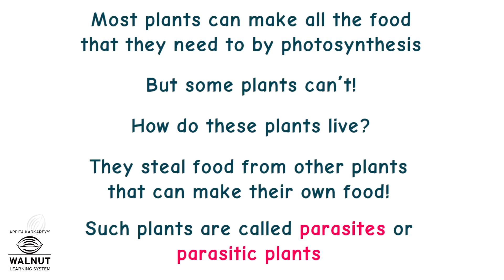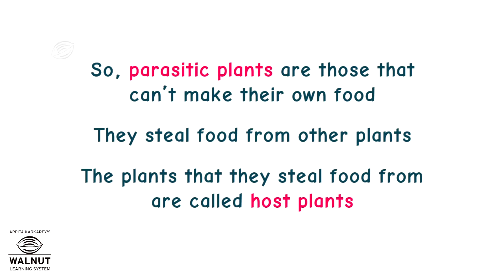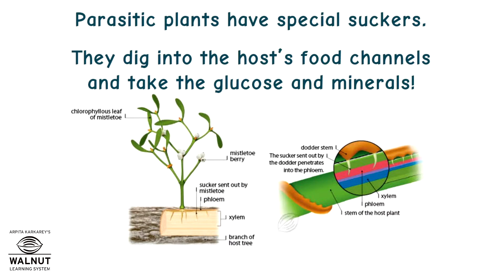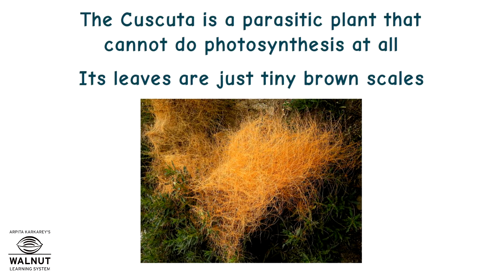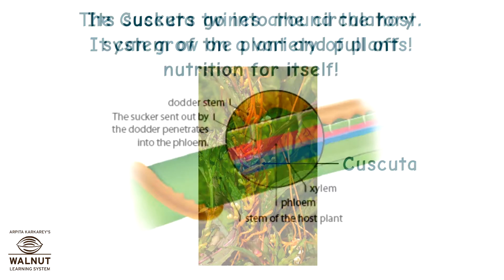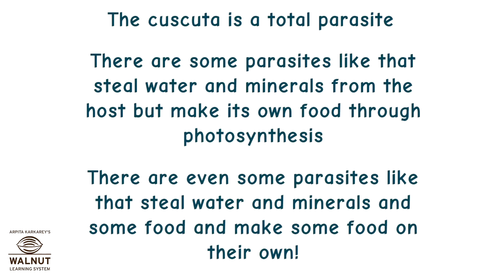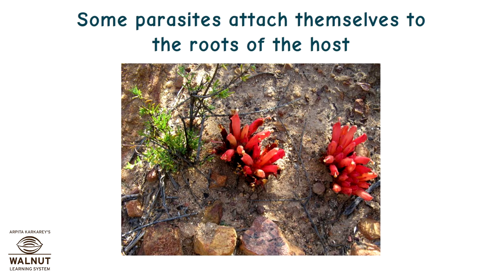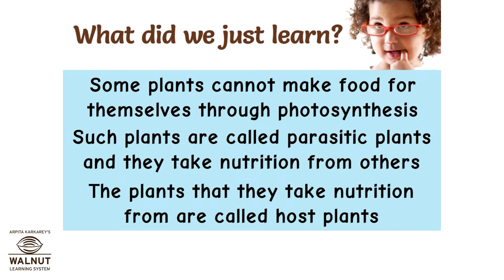7 Science - Nutrition in plants - Parasitic plants